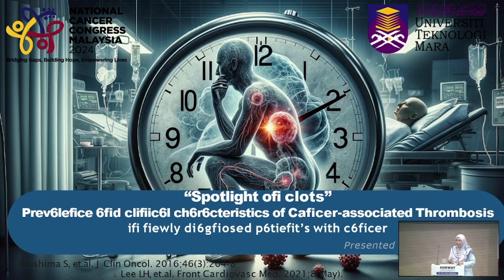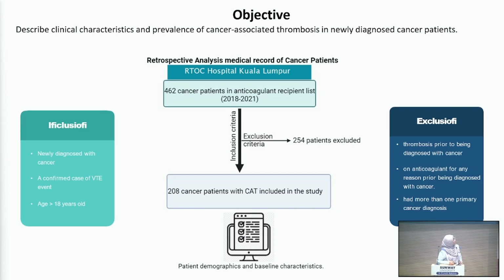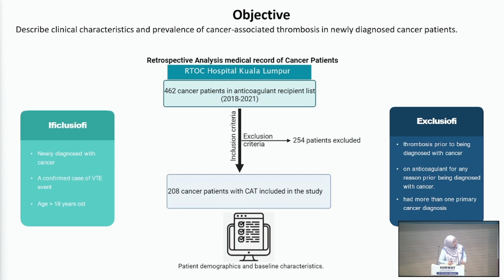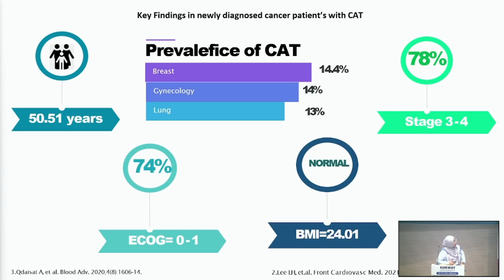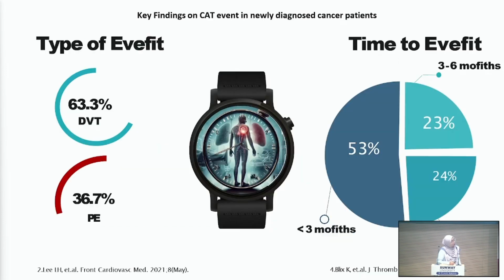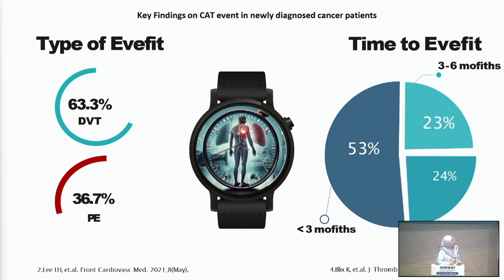NCCM 2024 | Rapid Fire Presentation Screening & Diagnosis Research Track Room 8